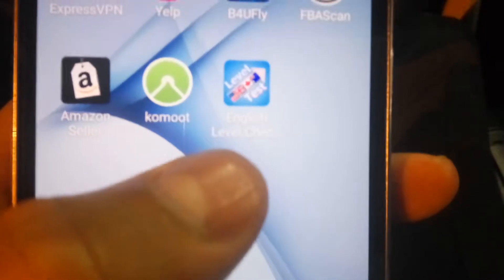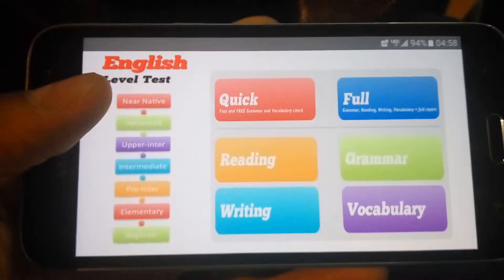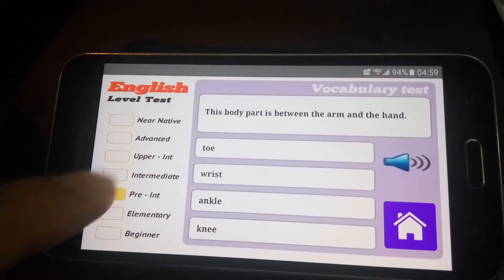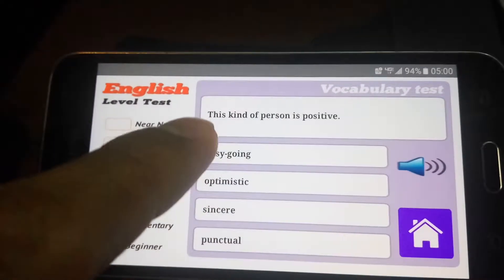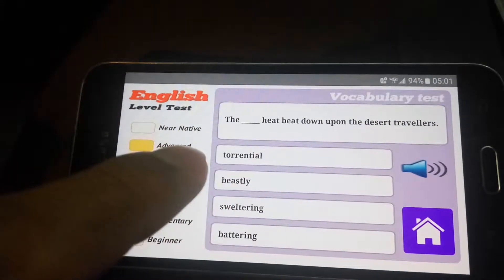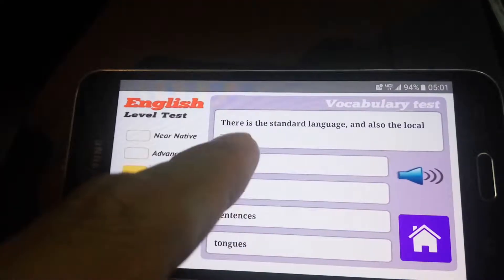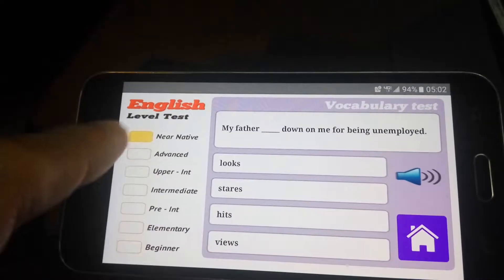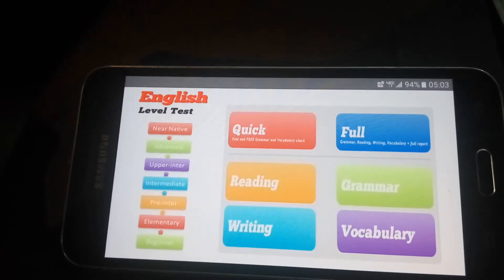English Level Test App Review 영어레벨테스트 | 英语水平考试评论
I found a way to improve my students English. Skip this video if you aren't a student of English. If you have any questions let me know.